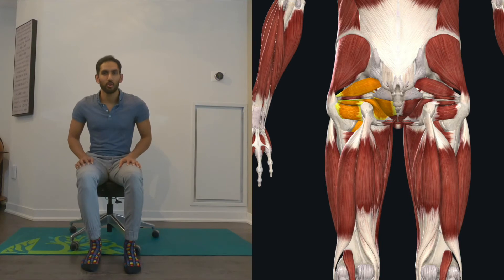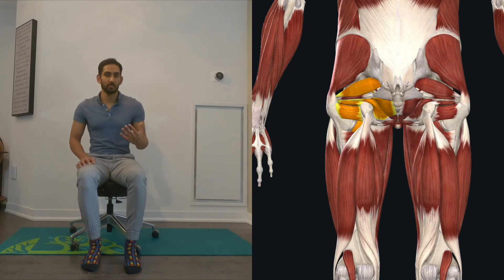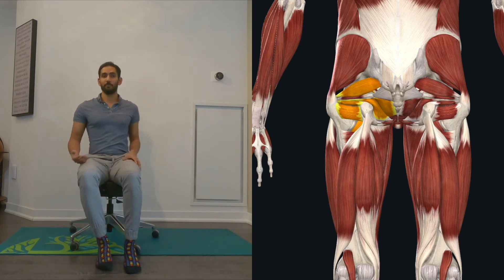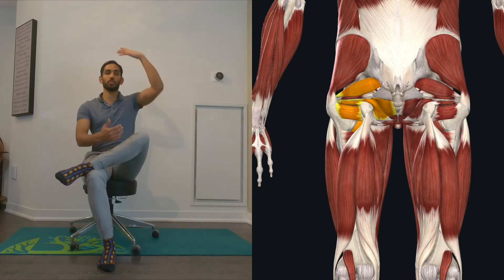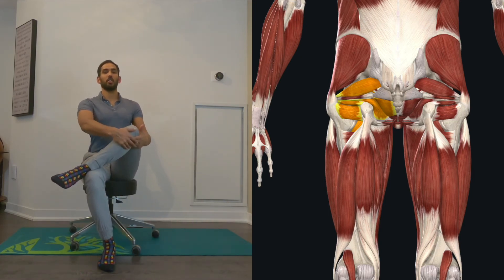Seated Piriformis Stretch from your chair!